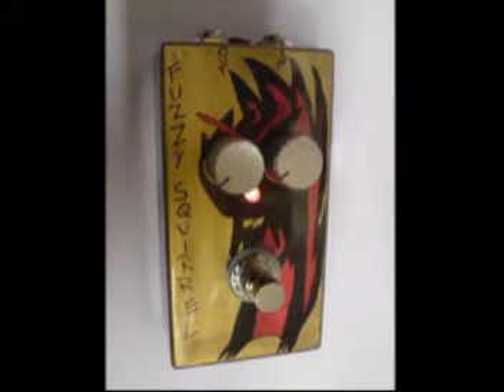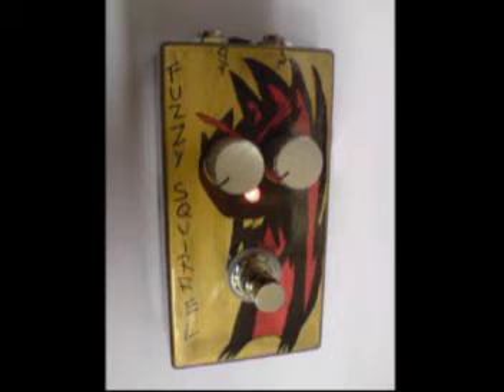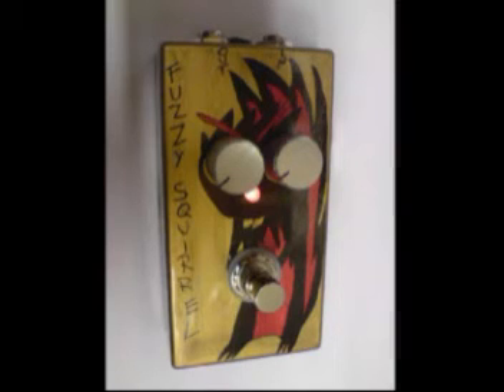Fuzzy Squirrel Demo - Kindly recorded for Squirrel Audio by James Goad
This is a demo of the Fuzzy Squirrel Fuzz Pedal - handbuilt in the UK by squirrelaudio.co.uk